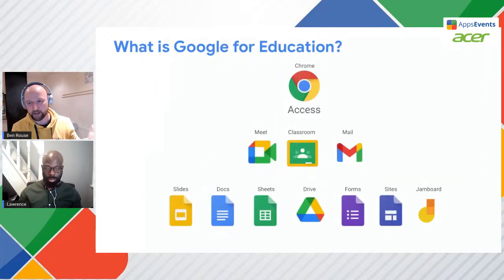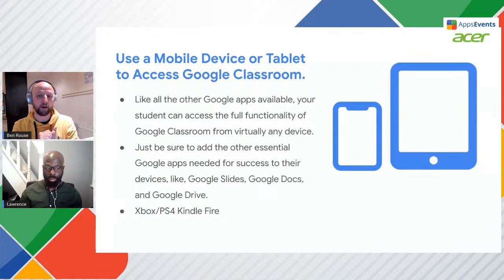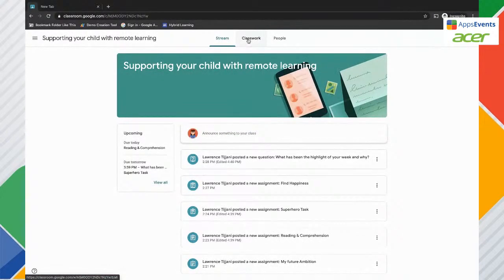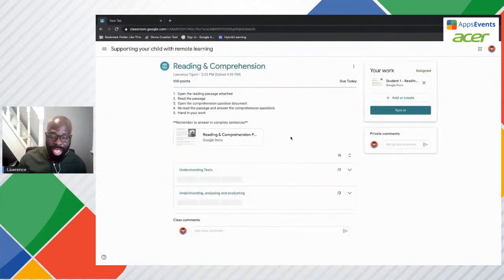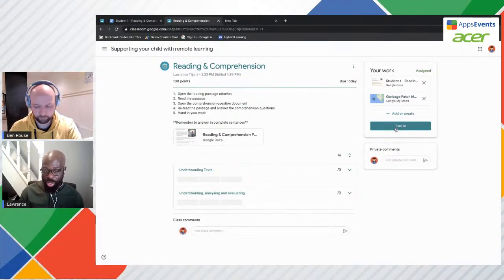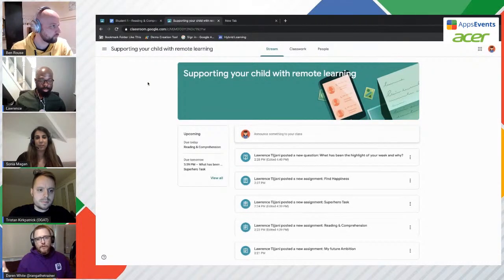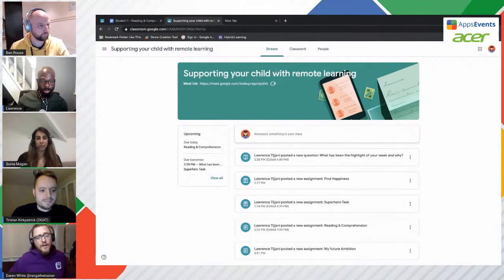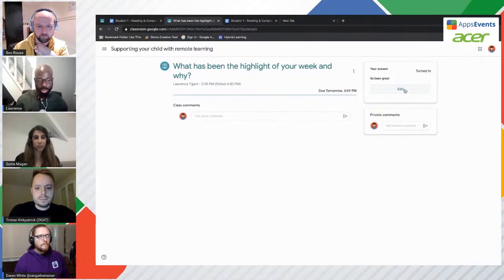Parent Webinar - Supporting Your Child With Remote Learning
This webinar will focus on top tips for remote learning for parents, followed by a section on how to navigate through Google Classroom and Google Meet. Finally, it would close with a Q&A session answered by some guest educators (both Primary and Secondary).

The outcome of the session would be that parents' confidence in supporting their child has increased, they are aware of the key information they should know and how they could track their child’s engagement with remote learning.